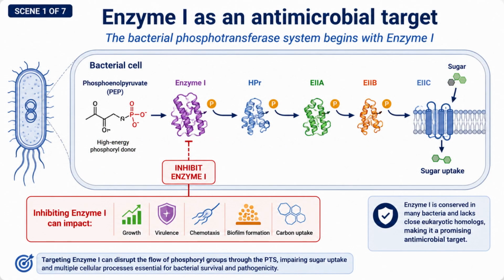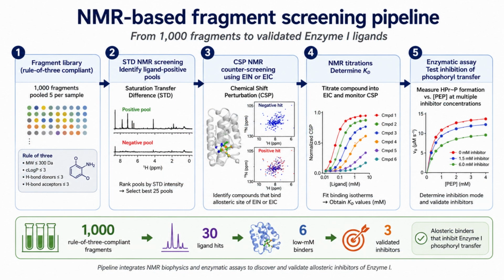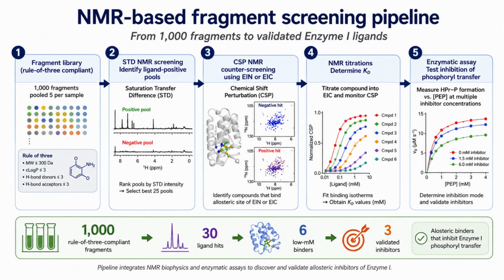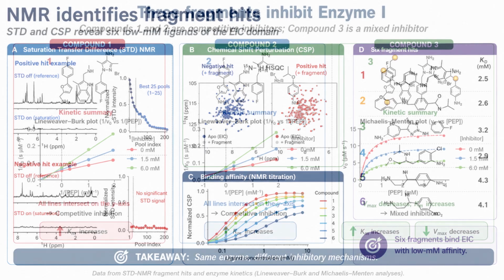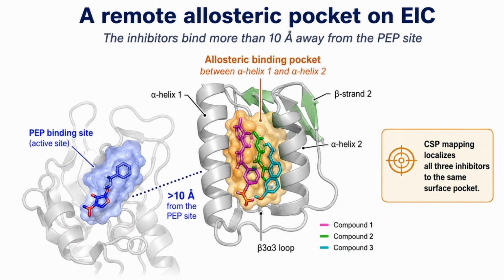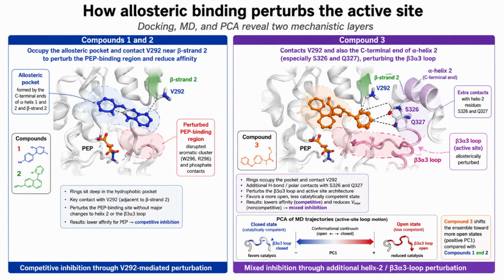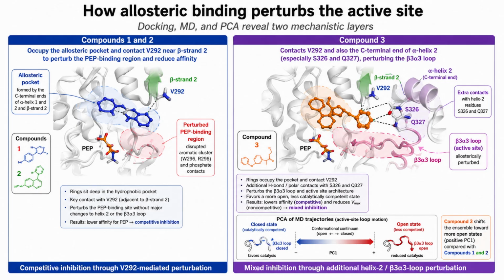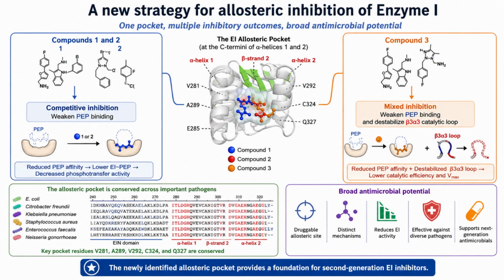An allosteric pocket for inhibition of bacterial Enzyme I identified by NMR-based fragment screening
J. Struct. Biol. X (2020) 4, 100034